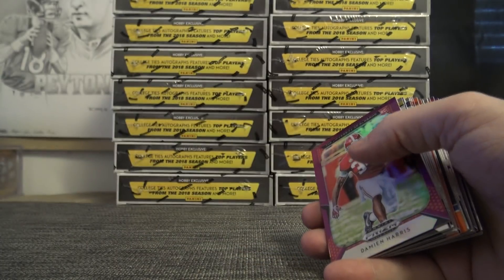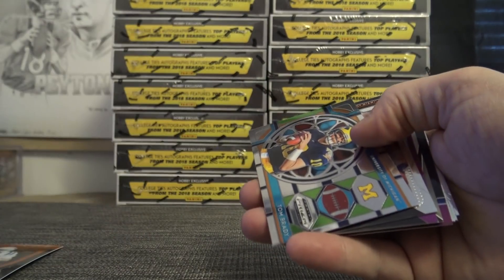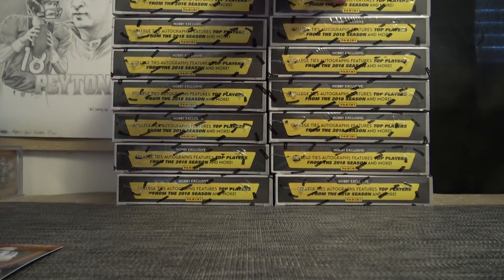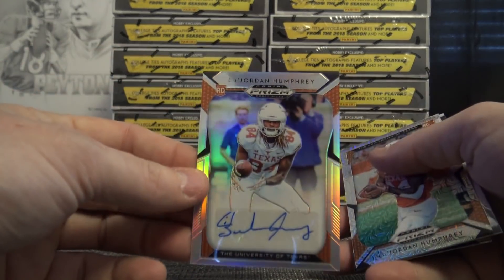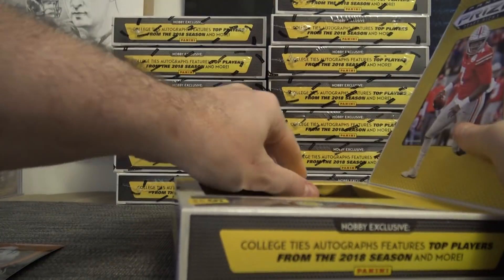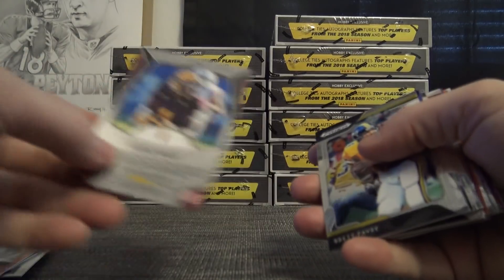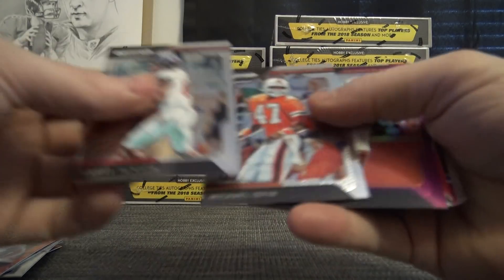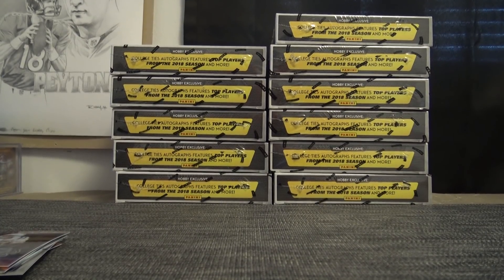2019 Panini Prizm Draft Picks Football 16 Box Case 'Serial s' GB Part 1/3